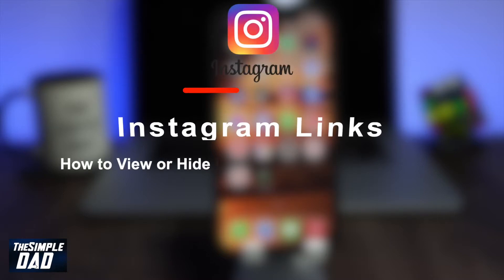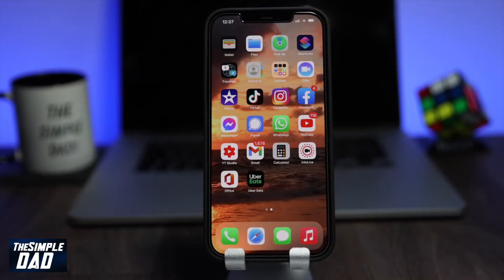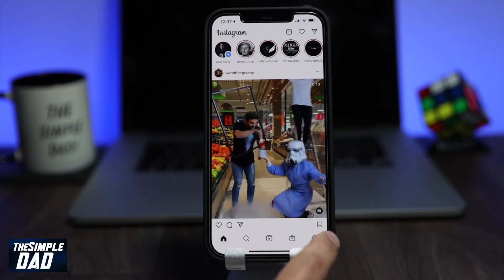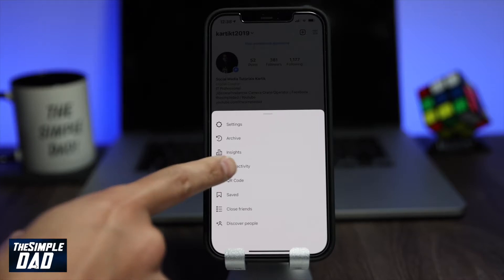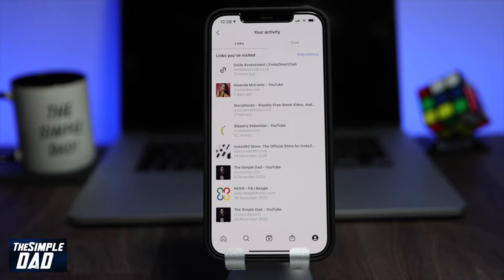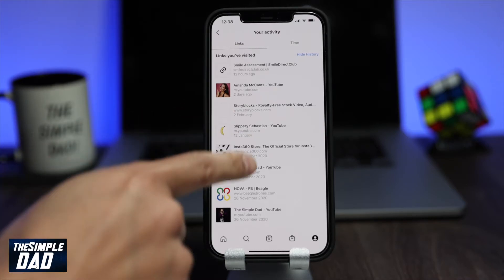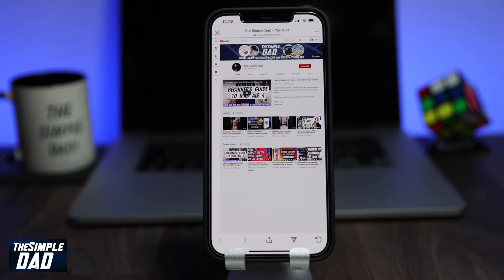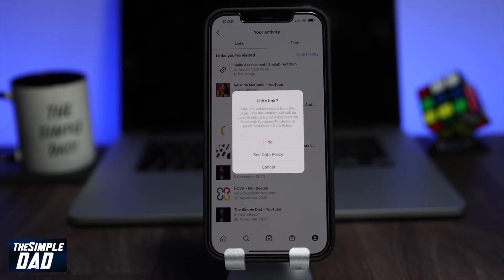How to View and Hide Links Visited on Instagram App 2021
In this video I want to show you how to view & hide links you have visited from your instagram app.

Works the same way on your iphone and android phone.